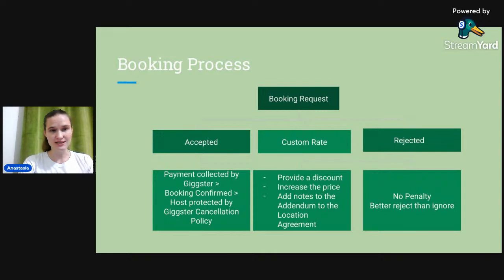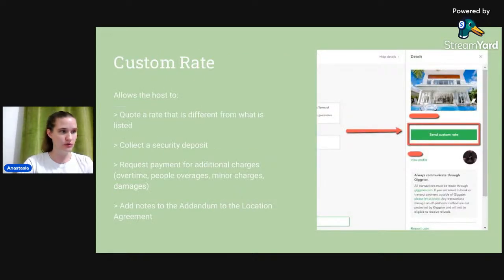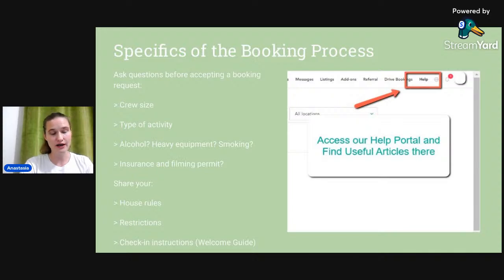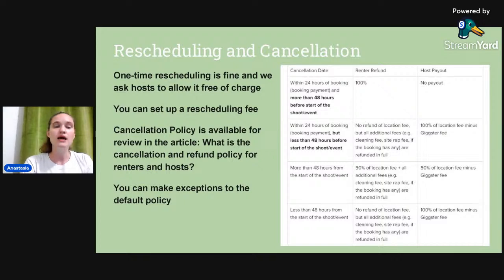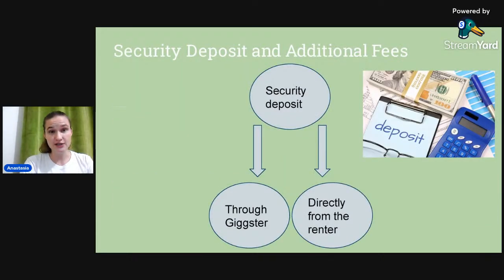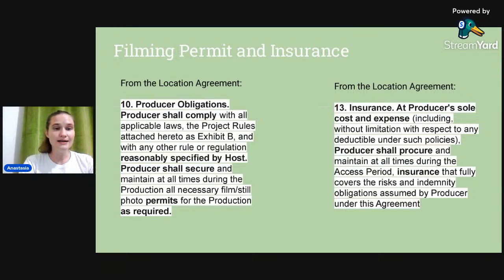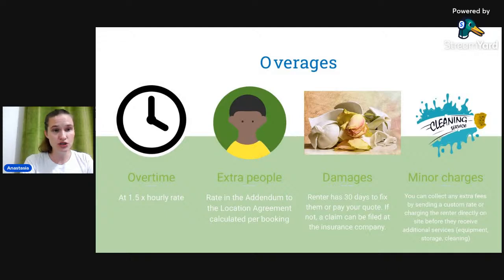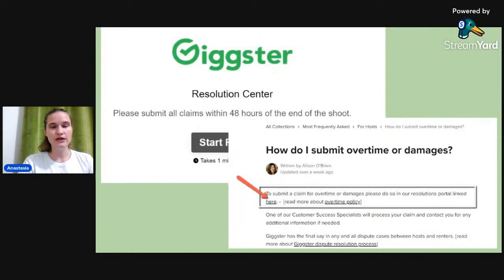Giggster Onboarding Training Session - 05-09-2023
Join me for Onboarding Training each Tuesday at 4 pm Los Angeles time and for Q&A session on Thursdays at 4 pm Los Angeles time